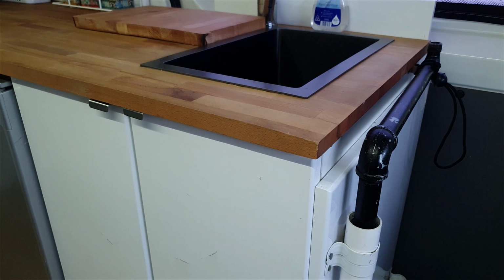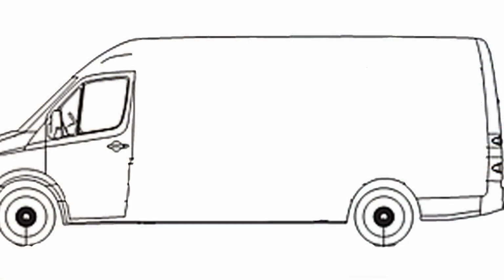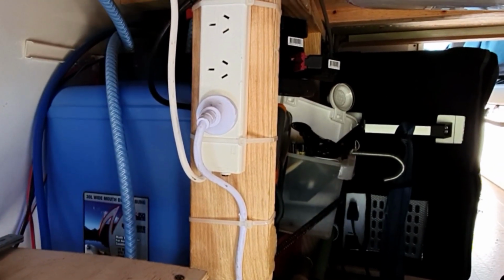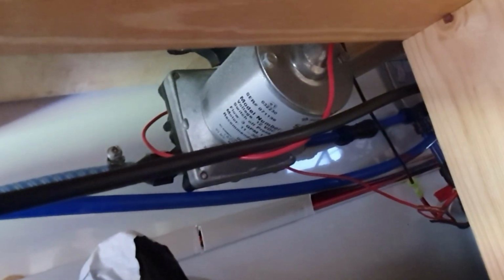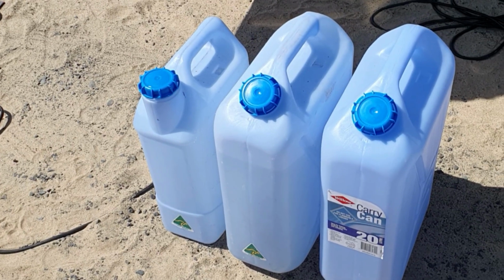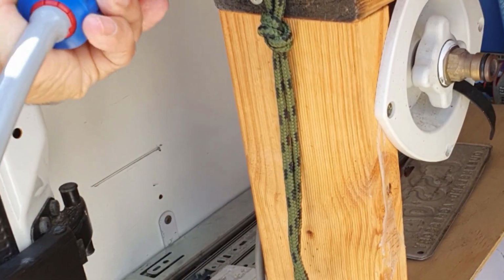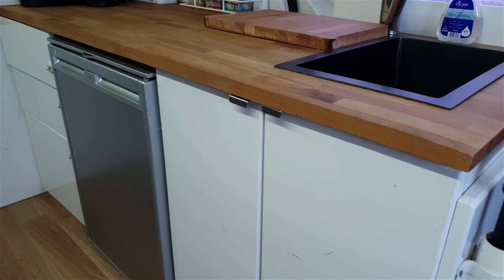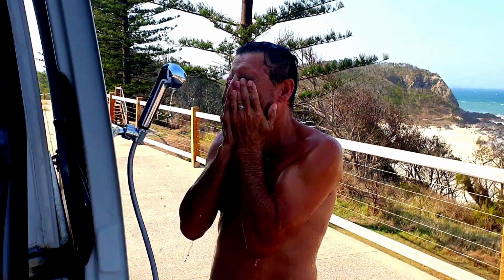VAN TOUR - VANLIFE- THE BEST LOOKING - EASIEST DIY VAN CONVERSION - SHOWERING - KITCHEN - VAN LIFE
PART 3 VAN TOUR - THE BEST LOOKING / EASIEST DIY VAN LIFE CONVERSION - SHOWERING - WATER - KITCHEN

Our Ultra Modern Off Grid Home On Wheels.
Welcome to our van life van tour, our diy van conversion. Our ultra modern off grid home on wheels.  I took inspiration for this build from the @KiteVanMan  . This is part 3 of our van life tour.

Please click the links below for resources that I use.

CAMTASIA
Camtasia 2019 makes it simple to record and create professional-looking videos on Windows and Mac.

Envato Elements opens up a world of creative possibilities for all your design projects. Powered by a community of talented designers, our subscription puts great
design in reach for everyone.

About Colin.
My name is Colin I live full time in my 2017 self converted Volkswagon Crafter. My Ultra Modern Off Grid Home On Wheels.

Our Product Stores And Merchandise.